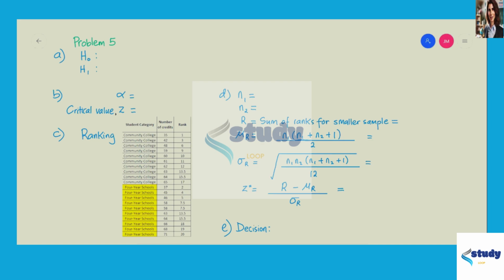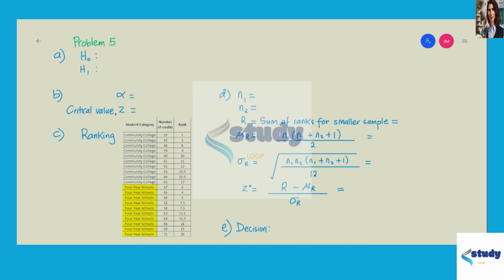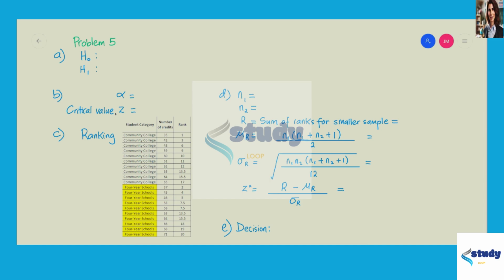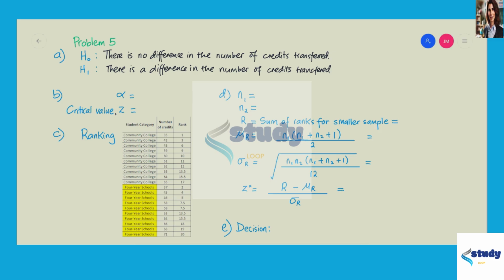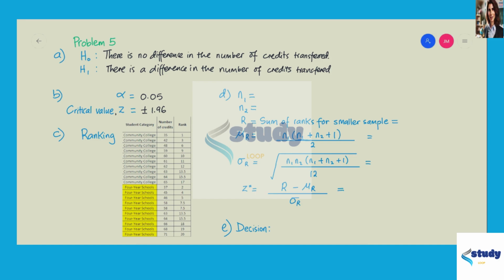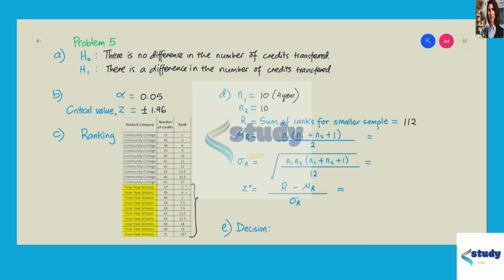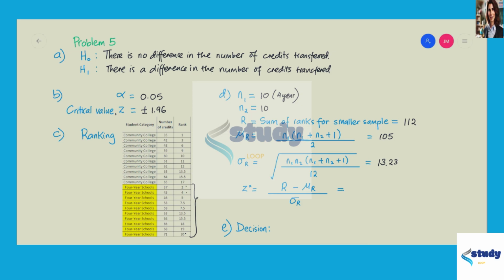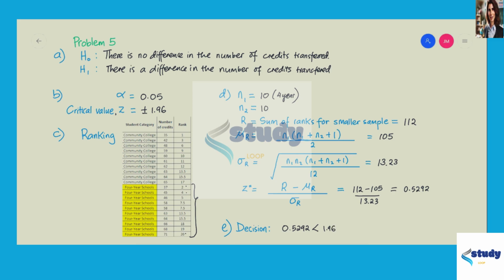For Exercises 3 through use the Wilcoxon rank sum test. Assume that the samples are independent. Al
For Exercises 3 through use the Wilcoxon rank sum test. Assume that the samples are independent. Also perform each of these steps. a. State the hypotheses and identify the claim. b. Find the critical value(s). c. Compute the test value. d. Make the decision. e. Summarize the results. Use the traditional method of hypothesis testing unless otherwise specified. Transfer Credits A university dean wishes to see if there is a difference in the number of credits community college students transfer as opposed to students who attend a 4 -year college and transfer after 2 years. The data are shown. Use the Wilcoxon rank sum test to test this claim at